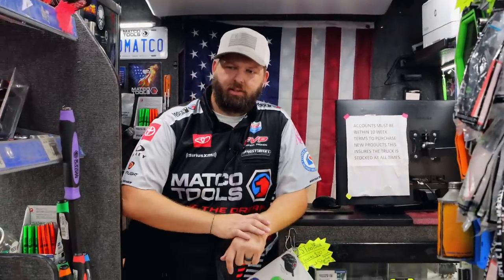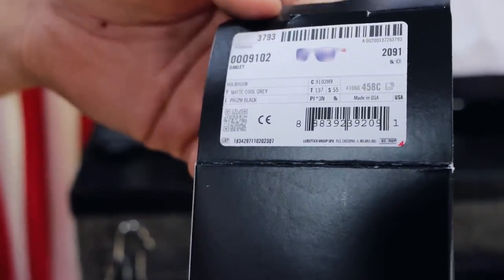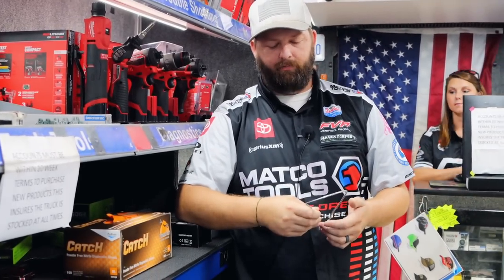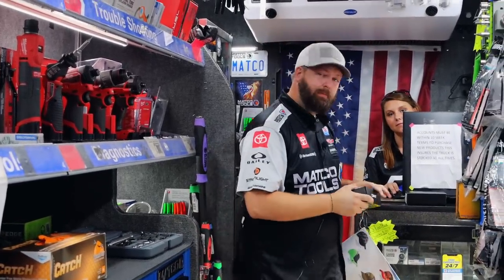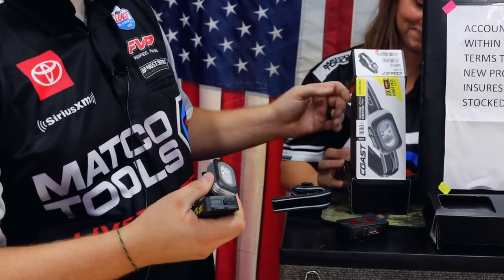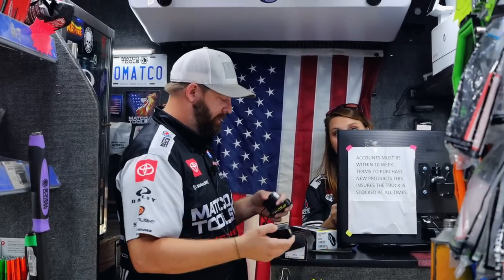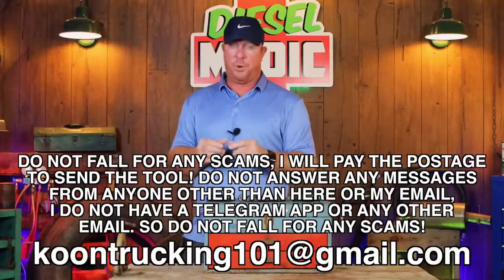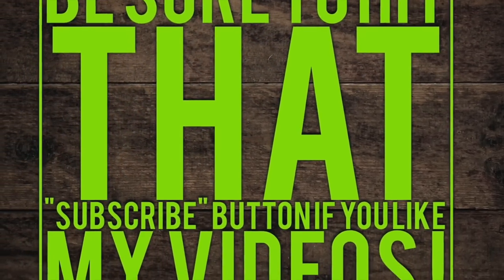Matco Ratchet Winner Plus New Tools On The Truck and Fresh Oakley Sunglasses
The winner of the Matco Locking Flexhead Ratchet it drawn! We also take a look at some brand new items on the Matco Tool Truck today, some new Oakley sunglasses, and a new headlamp from Coast. Check this out and kick off the weekend right with a brand new Matco video!

Koon Trucking
200 Davidson Dr.